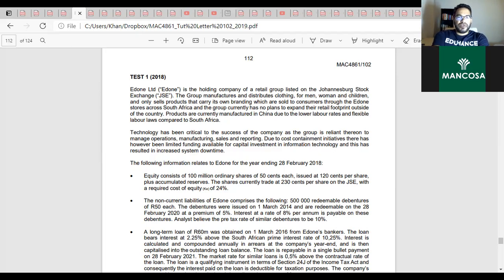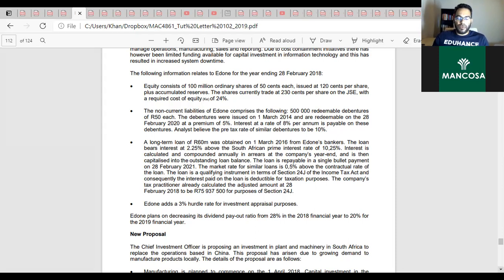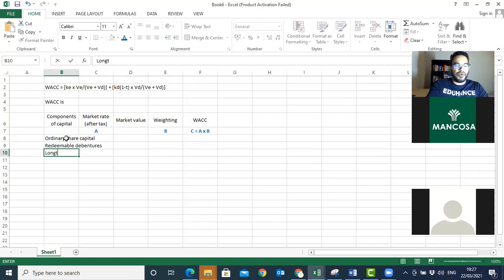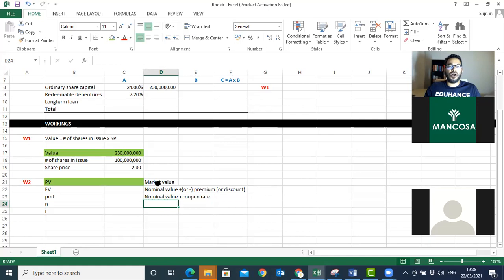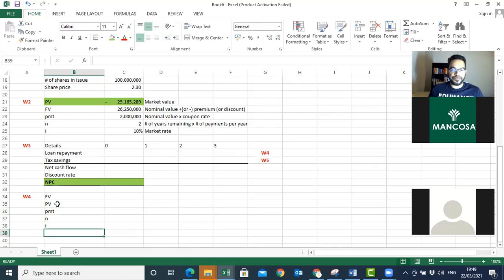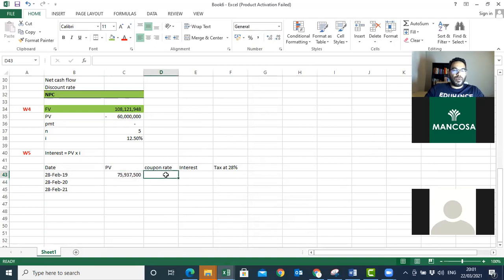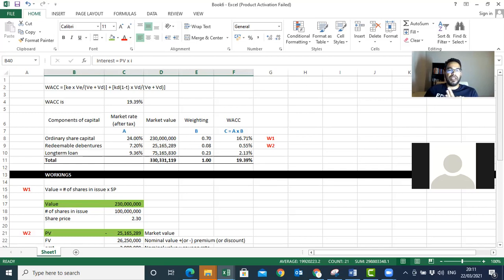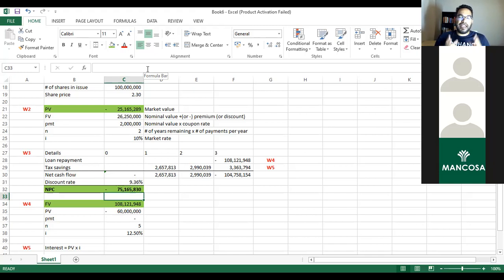Cost of capital and capital structure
MAC4861/2 | Week 2 Zoom class